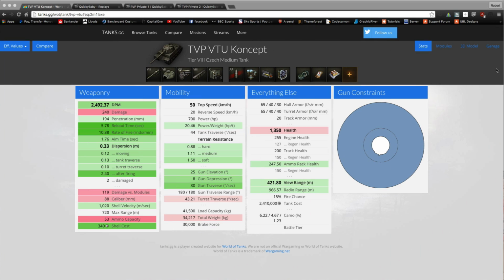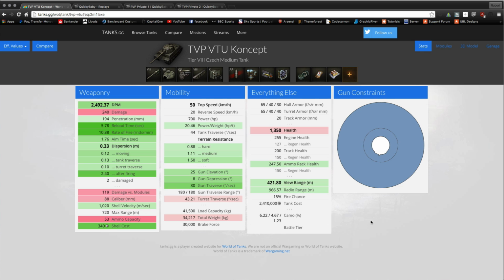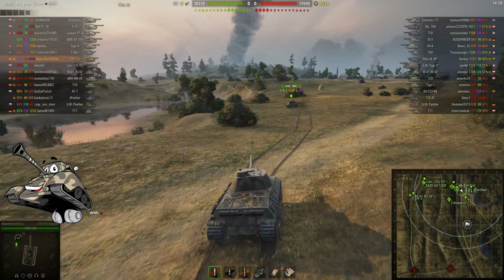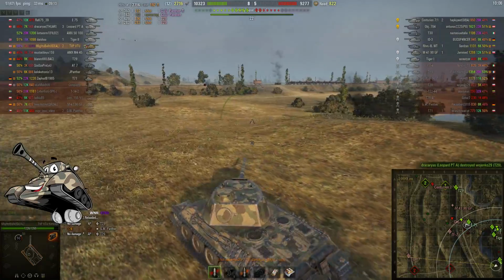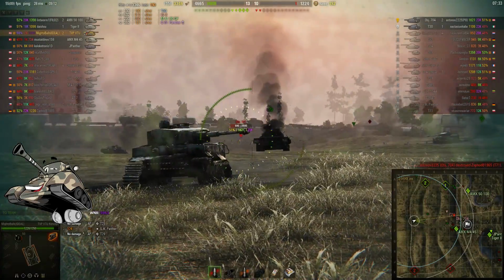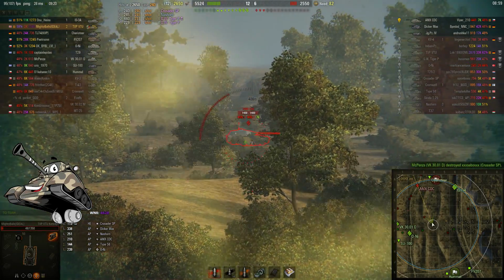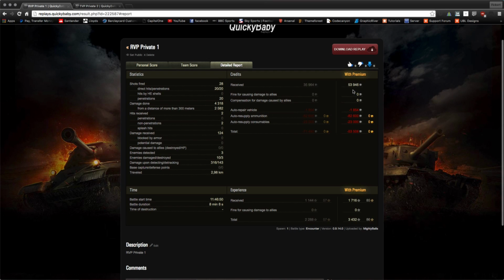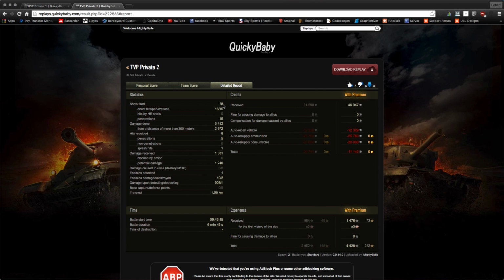TVP VTU - Review & How To Play The TVP VTU - WOT - World Of Tanks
Within this video I will show you the pro's and con's if the TVP VTU and how to play it.